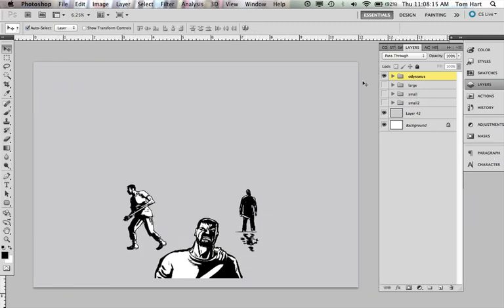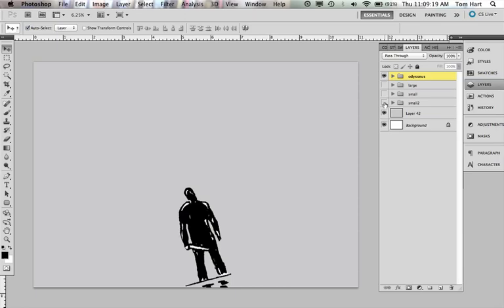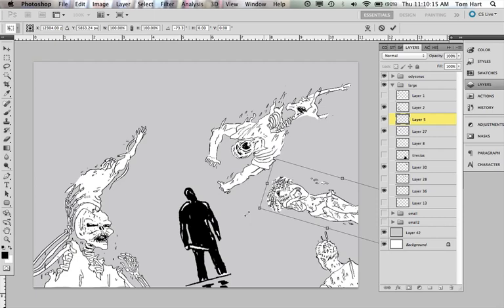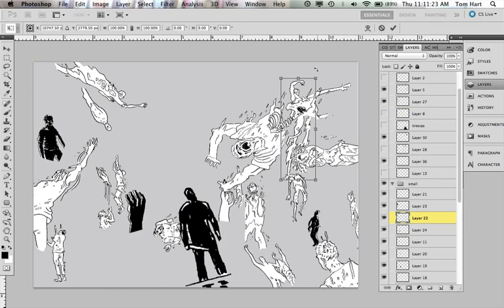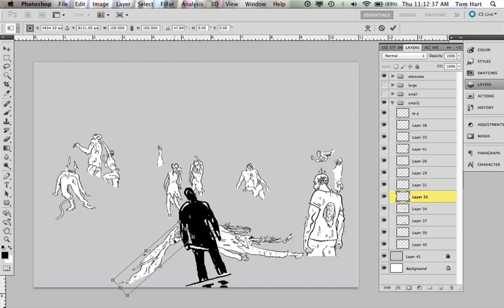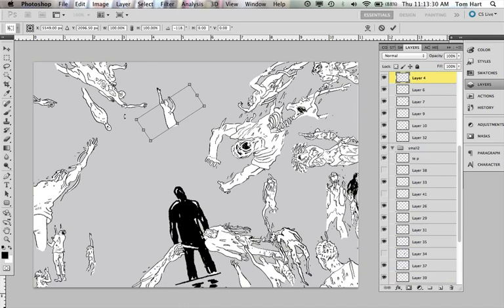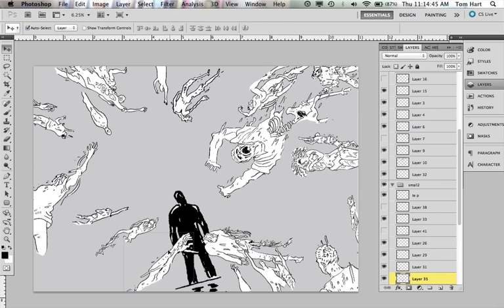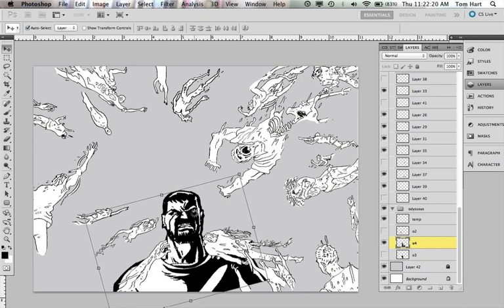The Odyssey of Sergeant Jack Brennan: Angles and Diagonals Assignment | Sequential Artist's Workshop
From the curriculum for The Odyssey of Sergeant Jack Brennan